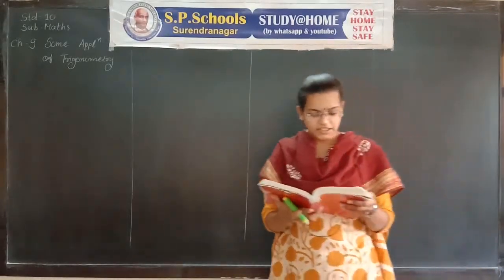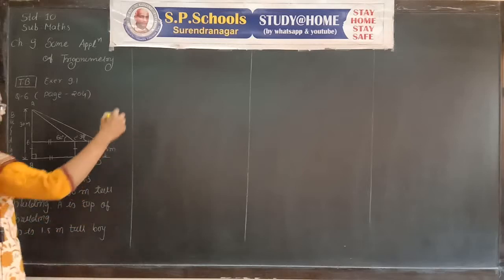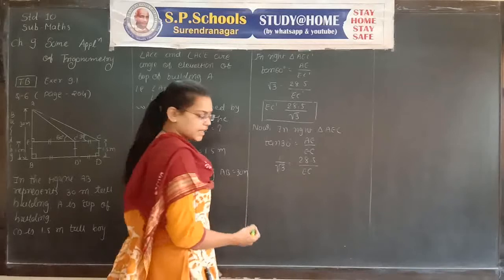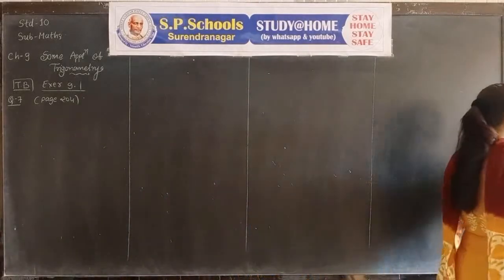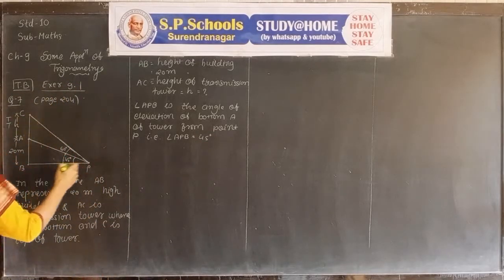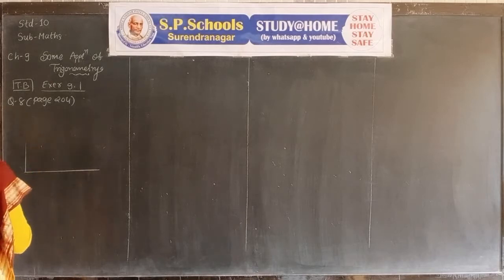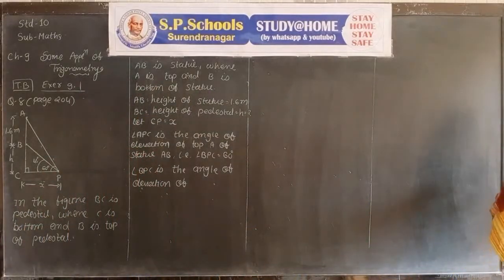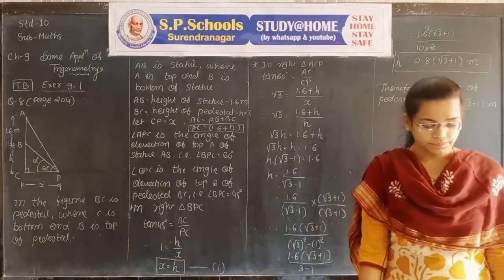STD -10 CBSE |MATHS LEC - 162 | S P SCHOOL SURENDRANAGAR